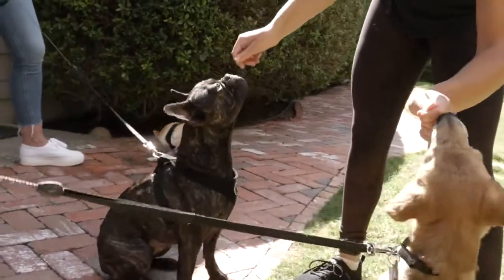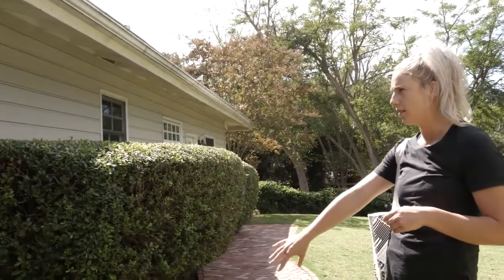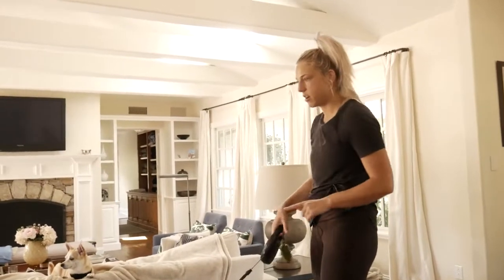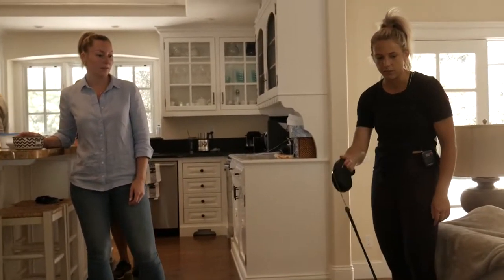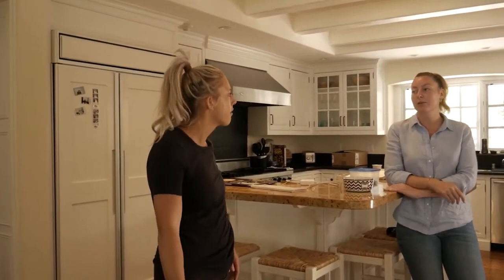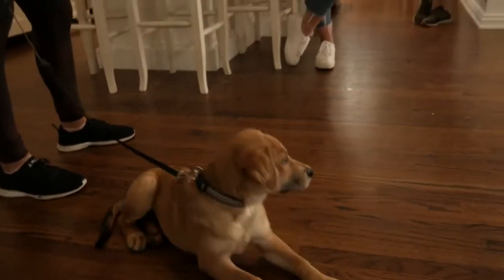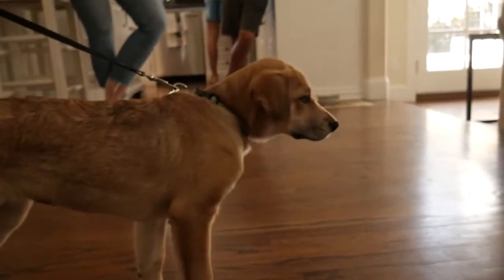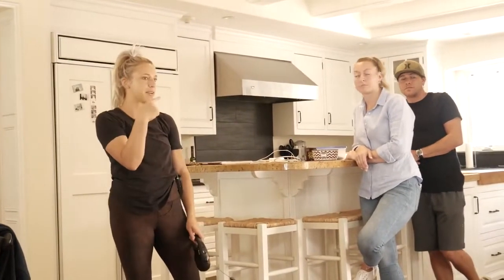HOW TO SOLVE FOOD AGGRESSION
In this video from one of my training sessions, I take a client through the desensitization process to help her Frenchie work through resource guarding towards other dogs.

Your feedback is SUPER important to me, so please take a second to comment and let me know your thoughts!

If you have any dog training questions you would like me to answer in a future dog training video don't hesitate to ask! I LOVE answering your individual dog training questions, so please ask away!

More About Kaelin:

Kaelin Munkelwitz is the dog trainer of the new age.

Emmy award winning actors, Forbes list business moguls and local families all trust her for the same reason, Kaelin knows dogs.

Kaelin’s individualized approach helps you tailor time tested positive reinforcement training techniques to your dog’s unique experiences, behaviors, and makeup to achieve long-term results.

Kaelin has compiled her thousands of hours of dog training experience into these videos to teach you EVERYTHING you need to know about how to raise and train a happier, healthier, and more behaved dog!

The content distributed through this channel is Kaelin’s way of giving back and sharing her knowledge and understanding of dog training with passionate dog owners like you. I hope you enjoy! :)